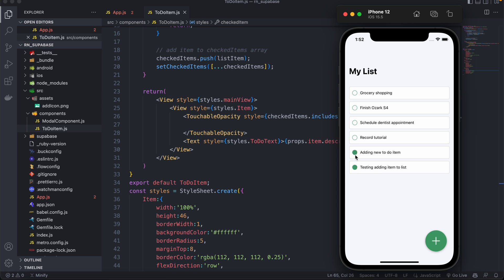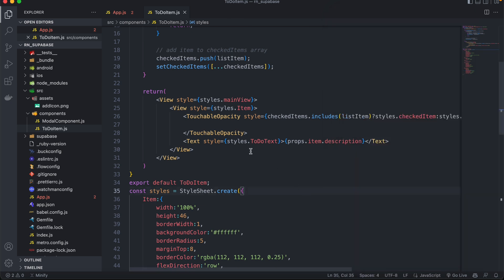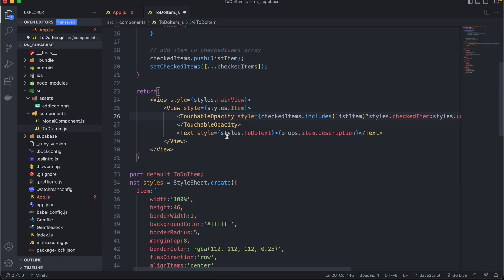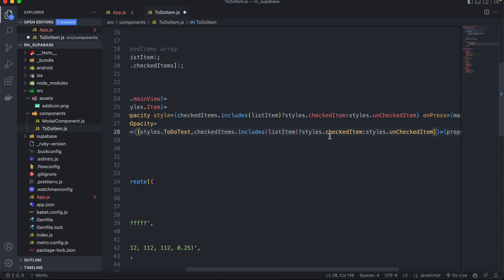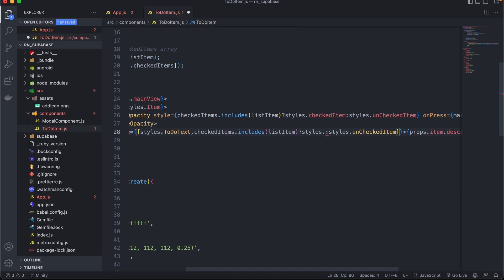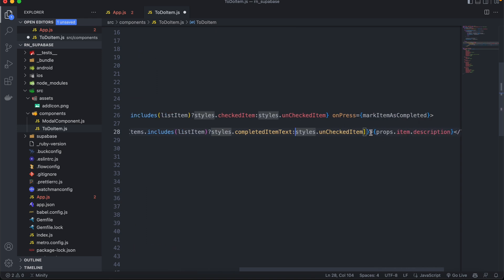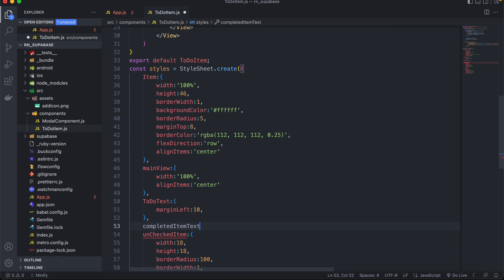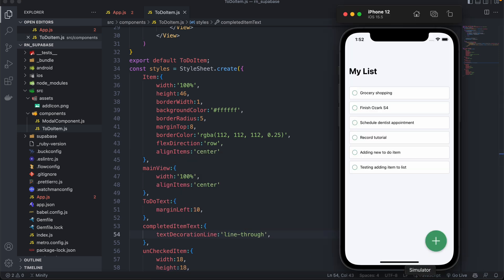React Native text strikethrough